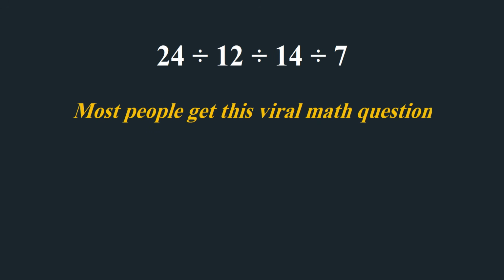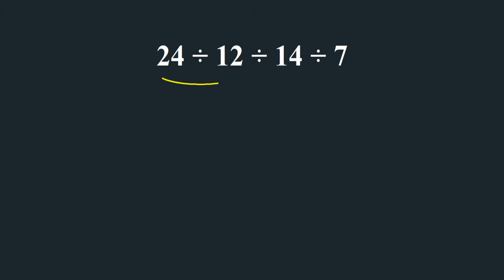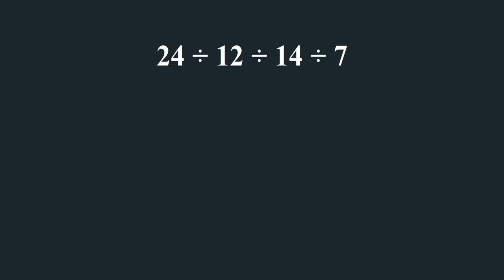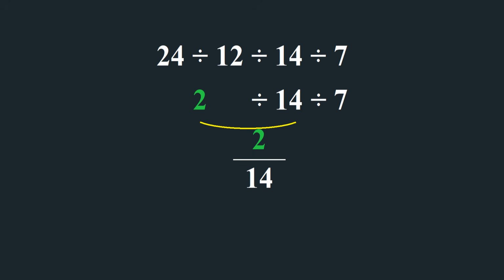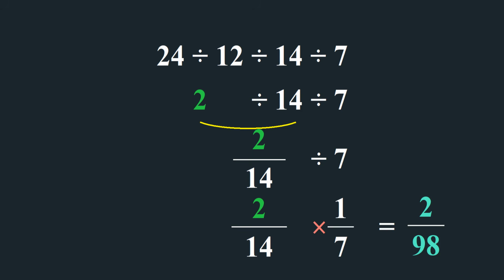Most people get this viral math question wrong